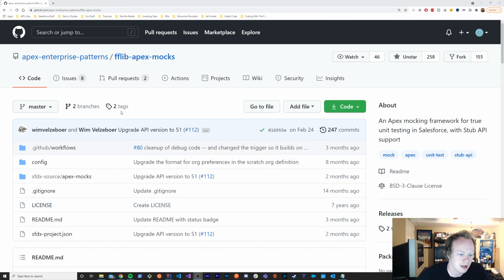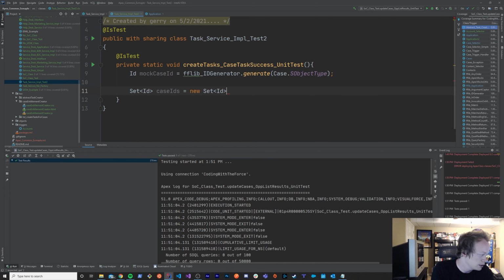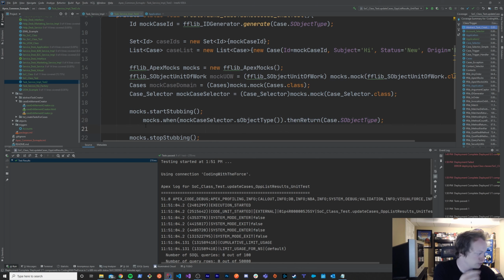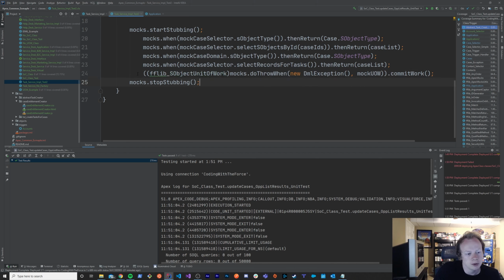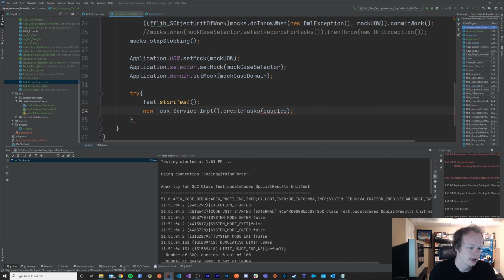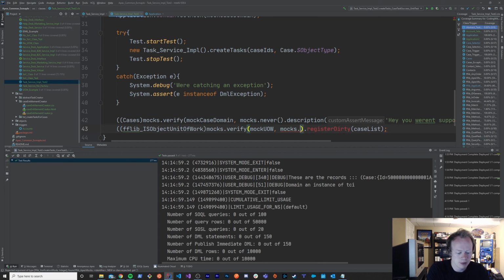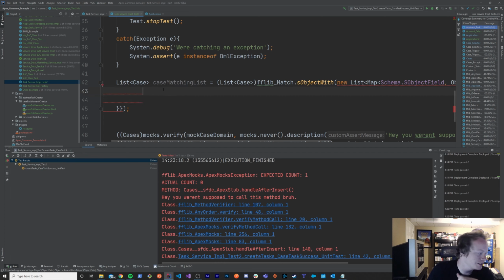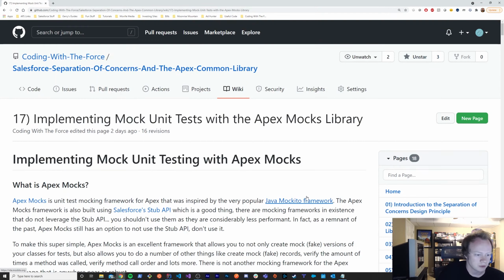Salesforce SoC and Apex Common Tutorial Series: Ep 17 - Implementing Unit Testing with Apex Mocks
In this seventh episode of this tutorial series covering Separation of Concerns and the Apex Commons Library, we're gonna find out what the service layer is, why you would implement it and how it fits into the apex common library and SoC.

Table of Contents:

0:00 - Intro
0:38 - What is Apex Mocks?
3:32 - Building a Unit Test with Apex Mocks
7:10 - Setting up fake data
10:18 - Creating our mock classes
13:23 - Setting up Stubbed method calls
28:27 - How to pass out mock classes to the Application Factory
31:20 - Setting up the real test call
35:55 - How to use verification, matchers and counters
56:40 - Outro